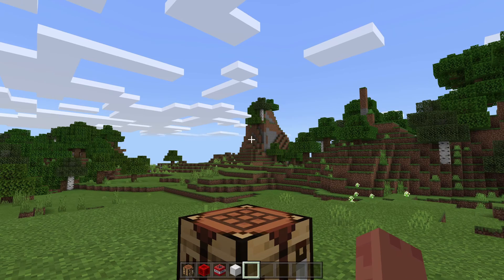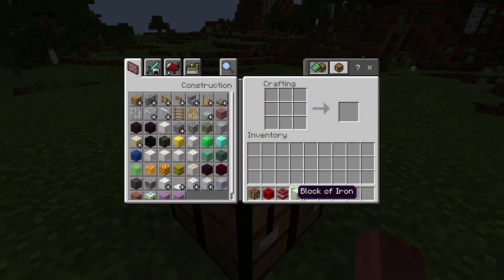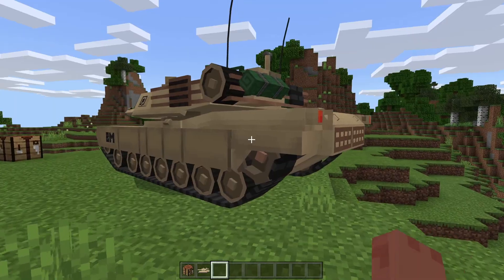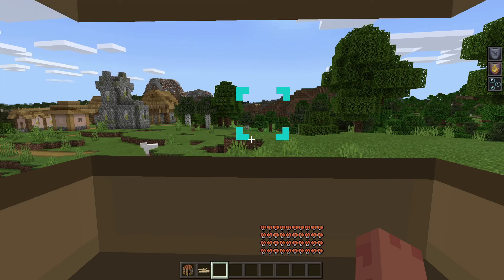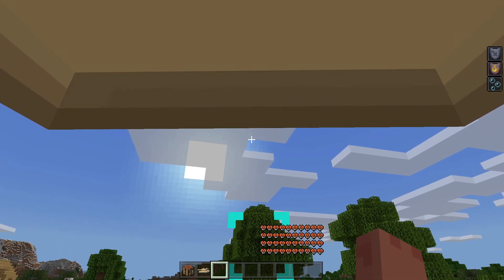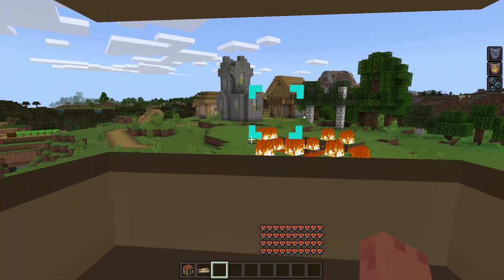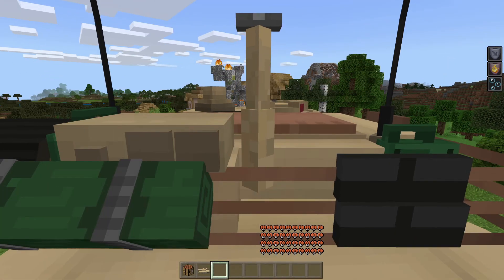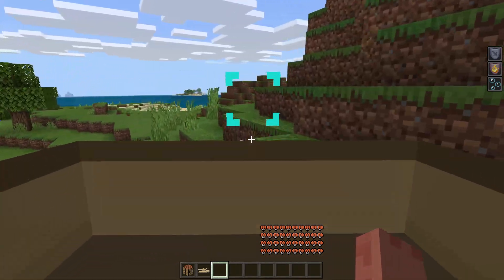How to make an M1A2 TANK in Minecraft Tutorial! (Pocket Edition, PS4, Xbox, PC, Switch)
Timestamps:
00:00 Intro
00:23 Tutorial
00:58 Addon Review
03:00 Outro